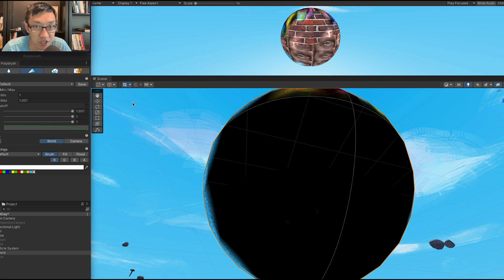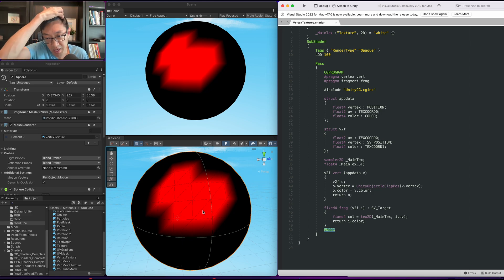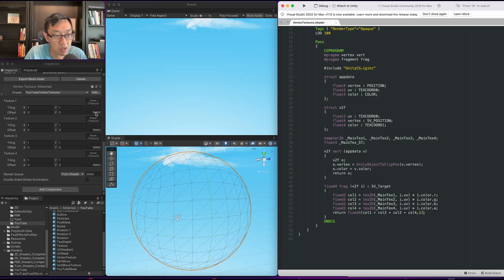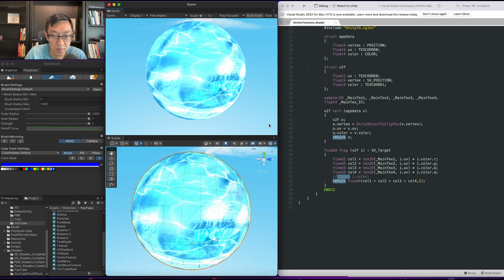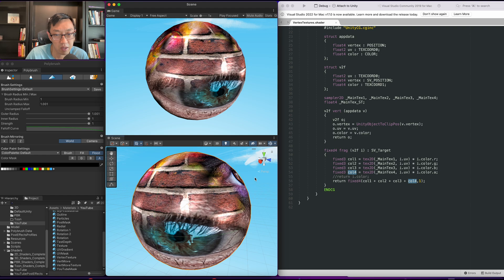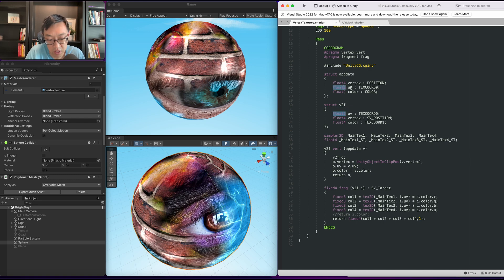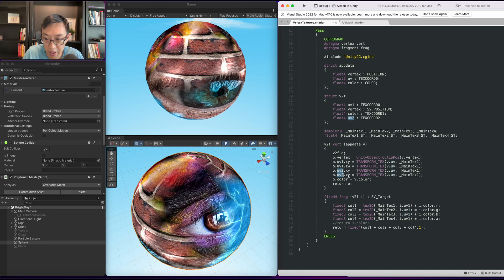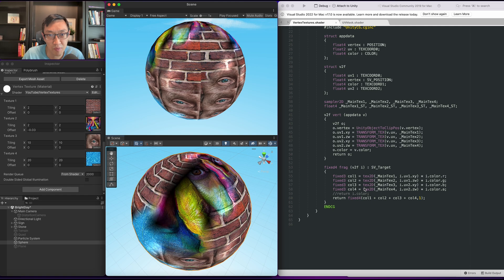Painting Textures On Models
Today I'll be going over how to paint textures onto models, using Unity's polybrush tool to assist us in painting vertex colors.

Let me know if this is helpful for you and your games!